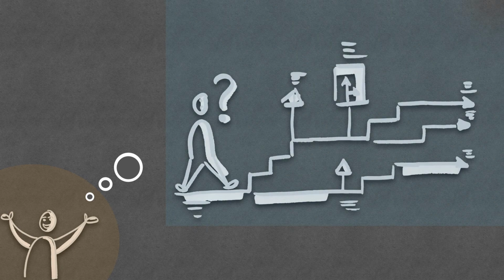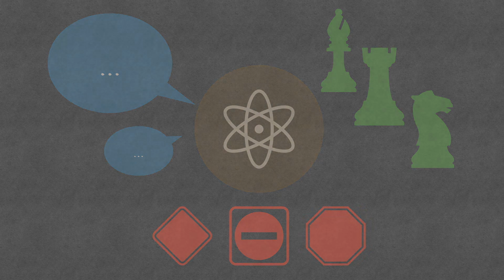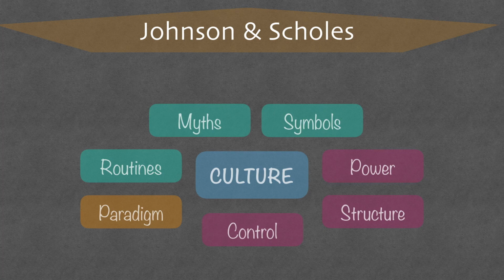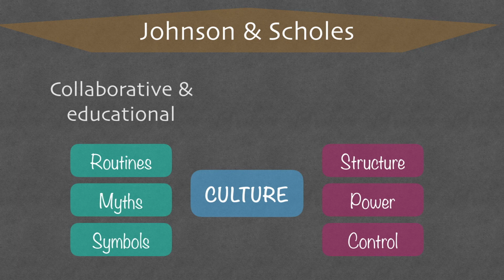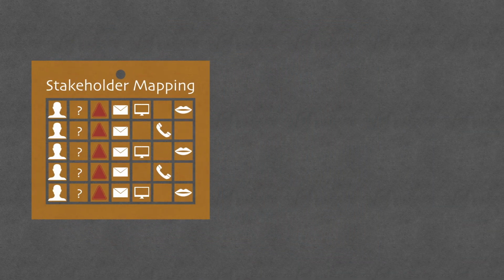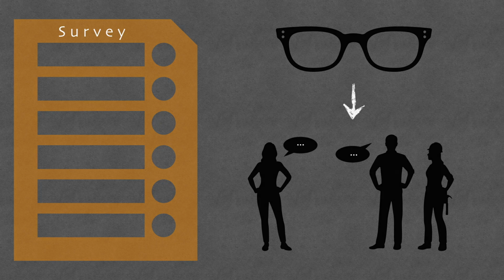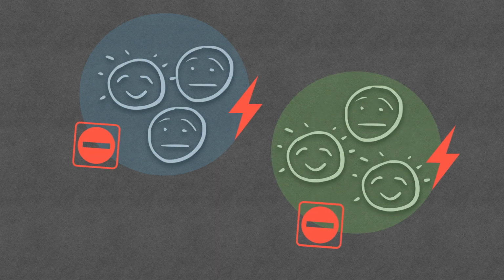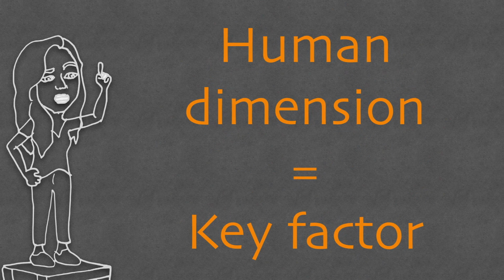CHANGE MANAGEMENT | Step #6 | Managing People & Resistances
In this video you'll learn how to manage people & possible resistances as part of a change project. Have fun and keep on watching! 📺🤓